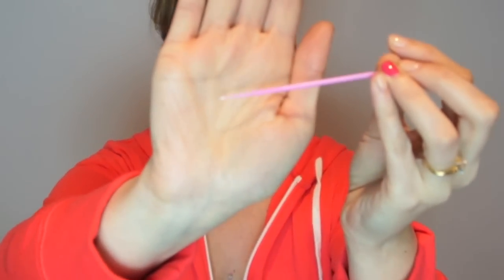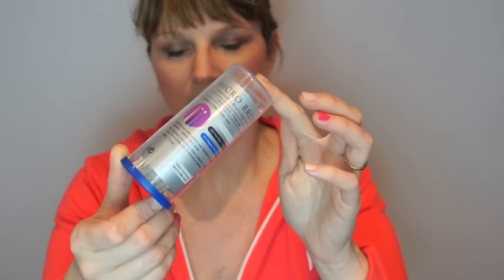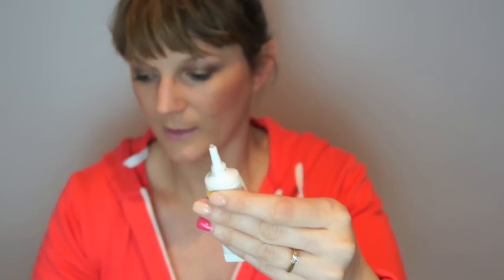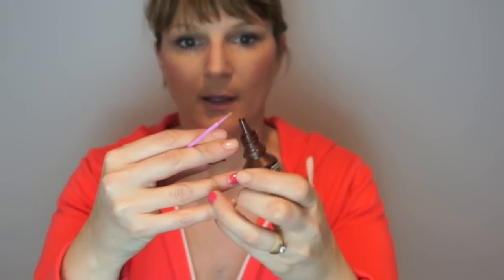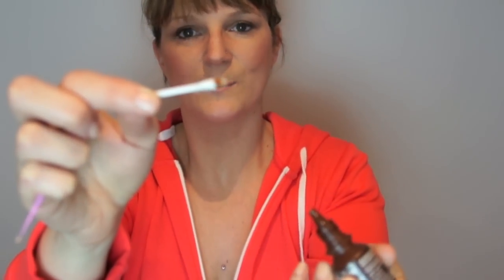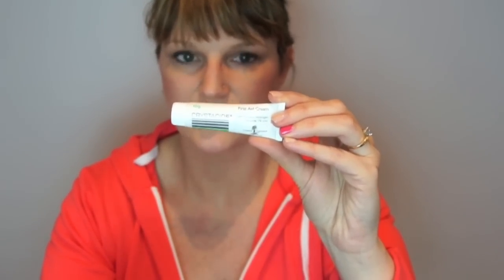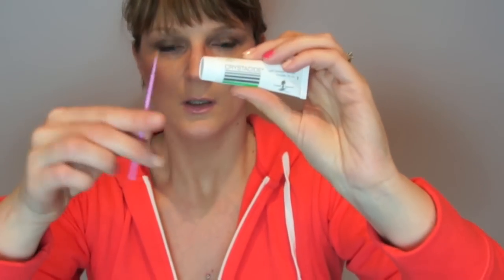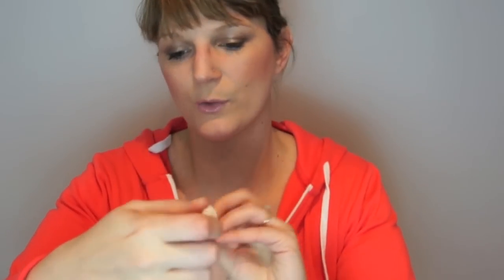Dermal Piercing Infections & how I fix them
***Read this Description***  This is a video I put up because I can't count how many times my dermal in my chest has played up over the last 3 years.  I hope this helps you too.

Try antibacterial soap and salt soaks - they may do the trick first up.  Not ALL the products below are recommended by piercers, I'm not a piercer - this is based on my personal experience (I'm not the expert here just the pierce-ee)

List of Products:
Micro Fibre Brushes - try ebay, trademe or lashbase, alixpress
Betadine gel or liquid, Crystacide ointment (1% hydrogen peroxide) or Nerosporin - try drugstores or pharmacies